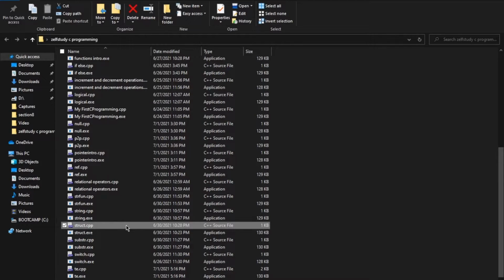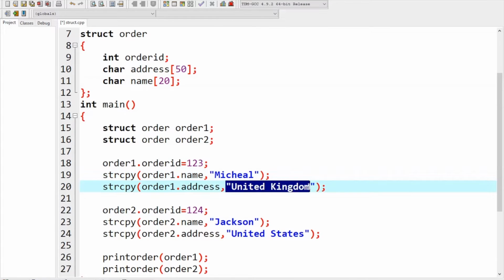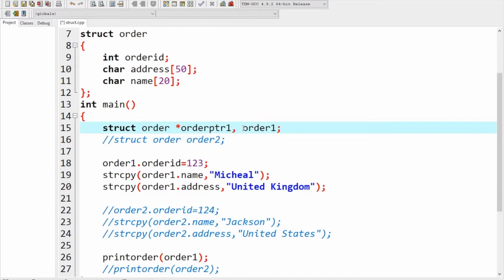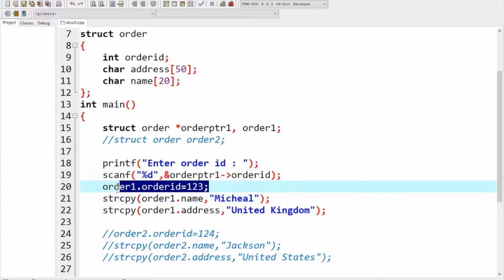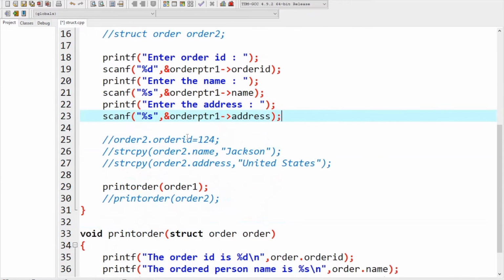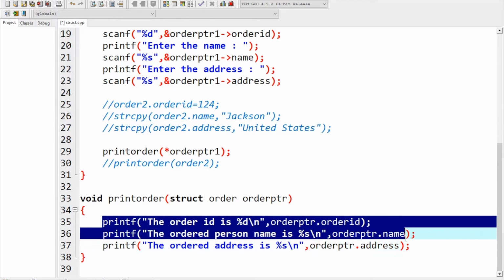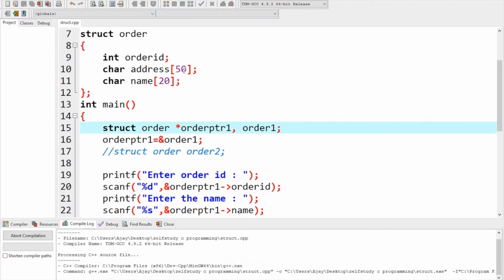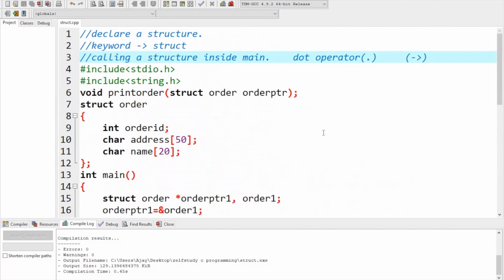49 - Arrow operator explanation in C programming language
In this video we are going to take a look at arrow operator. We cannot use dot operators while calling pointers.